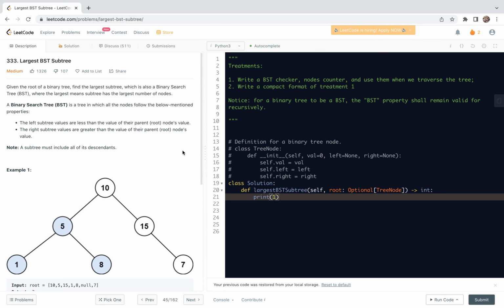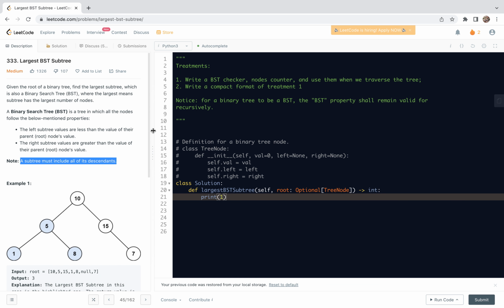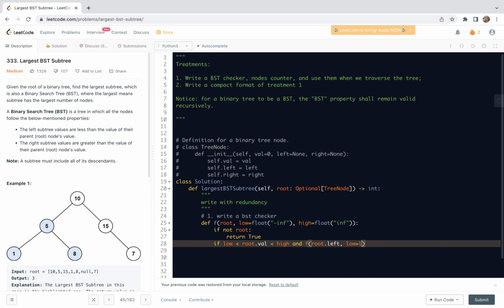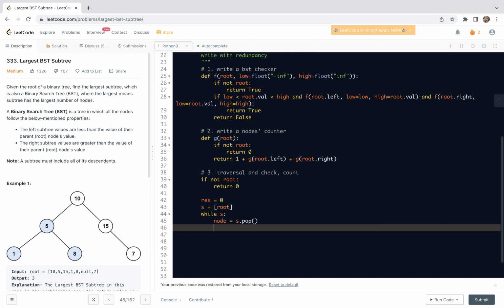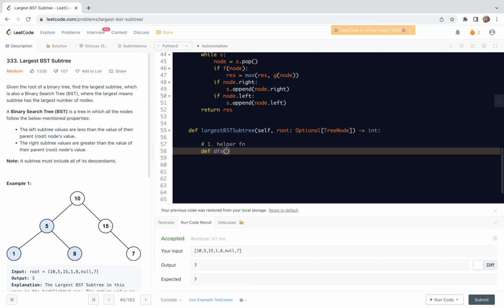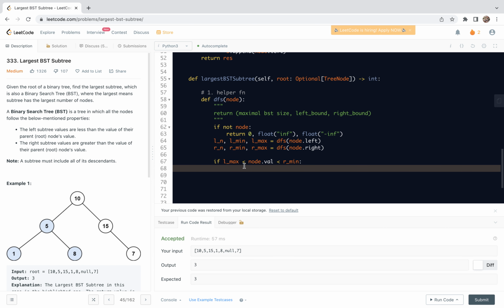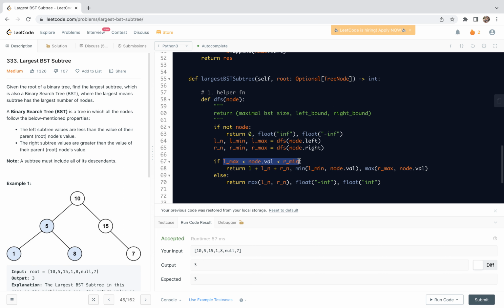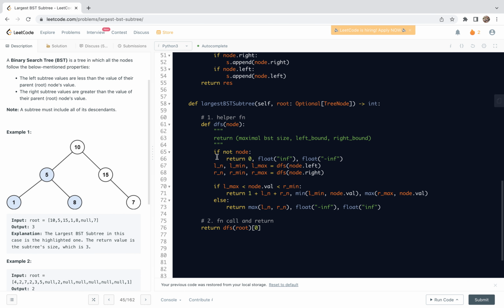leetcode 333. Largest BST Subtree - Recursion with fine details and compact form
Python recursion solutions to Leetcode 333: Largest BST Subtree.